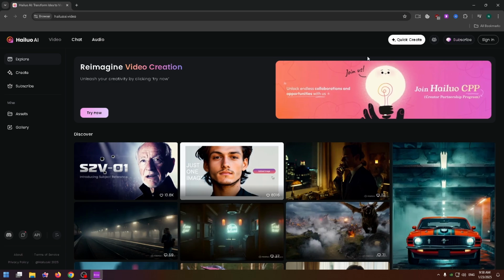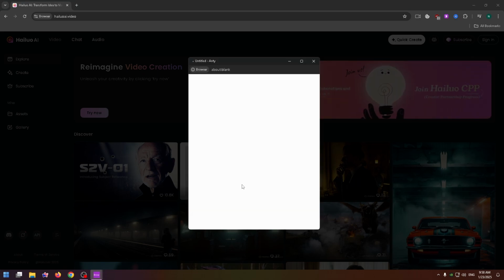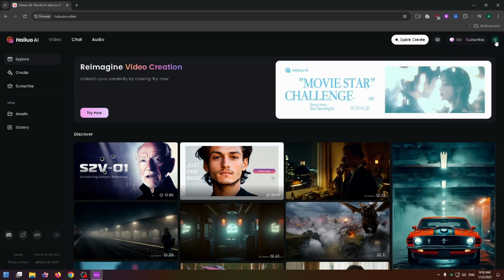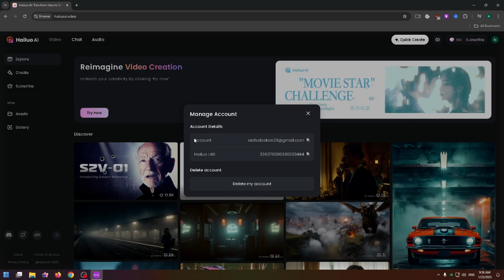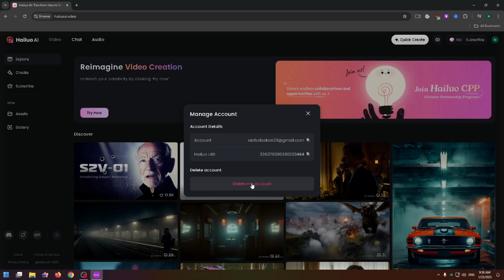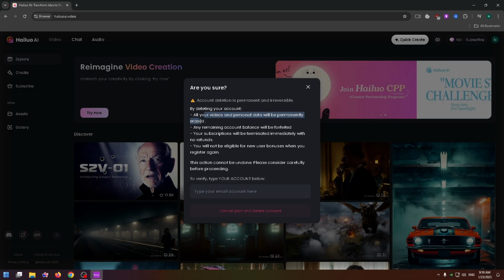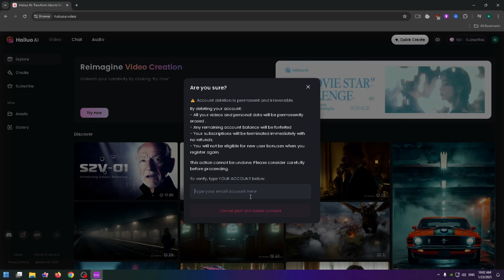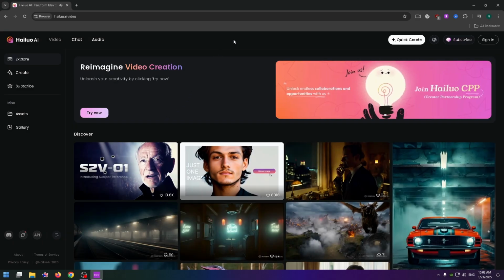How To Delete Hailuo AI Account | How To Remove Hailuo Account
how to close hailuo ai account